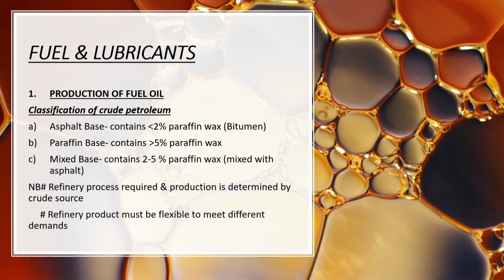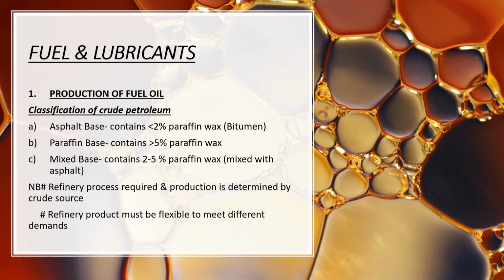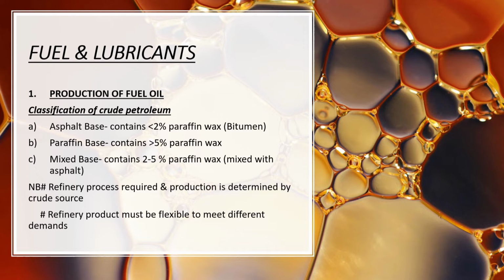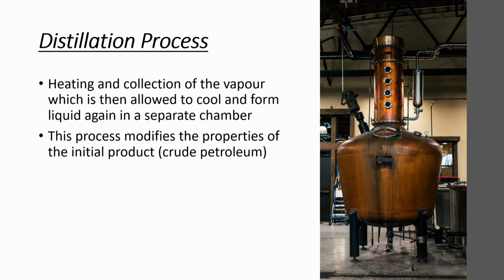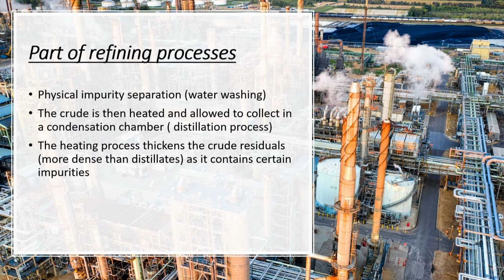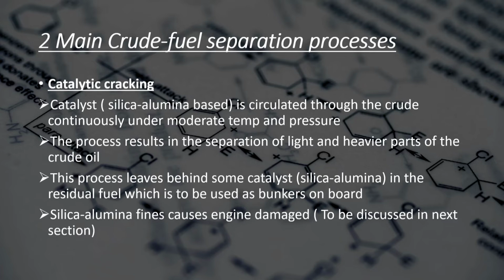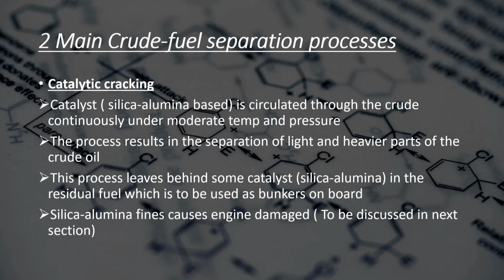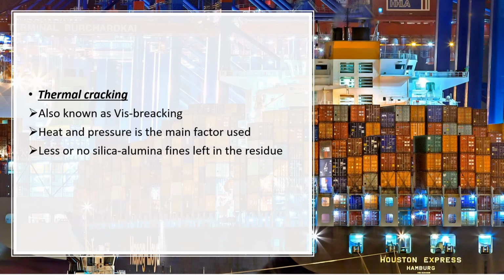Marine engineering theory (Knowledge) Fuel and Lubricating oil Lesson 1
Marine engineering knowledge (Theory) Fuel and lubricating oil lesson 1, Crude oil and petroleum make up for marine engineers based on Derek G. Lambert's (Chief engineer) book volume 1 General.